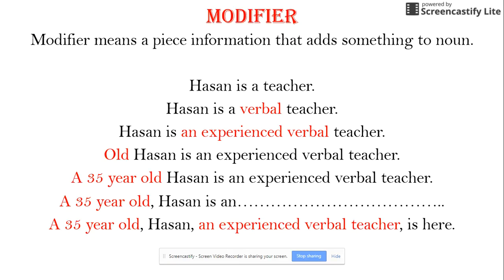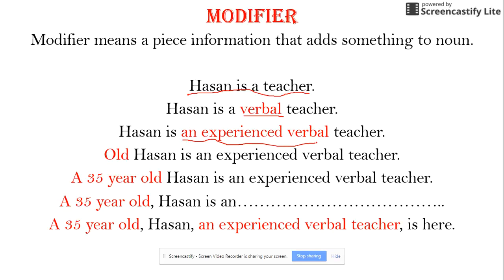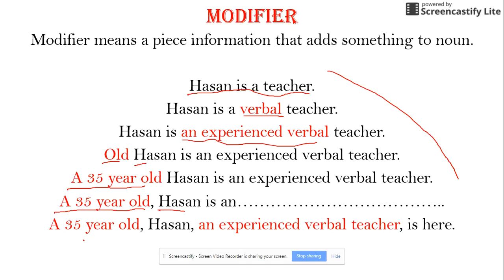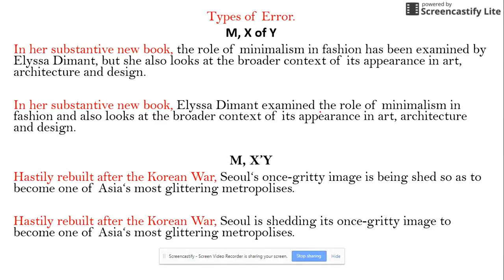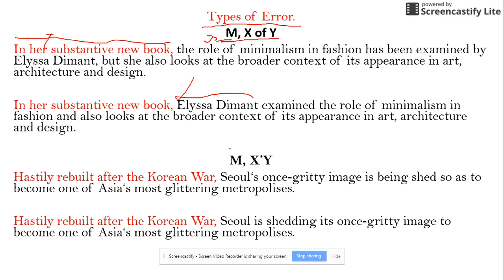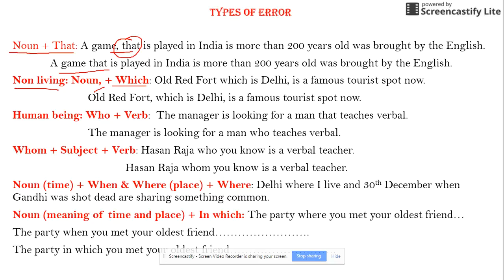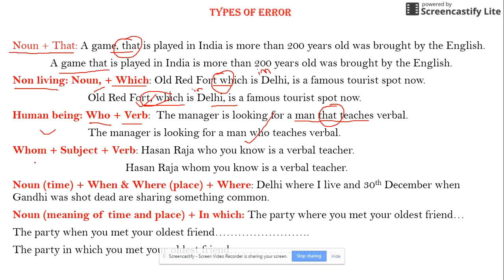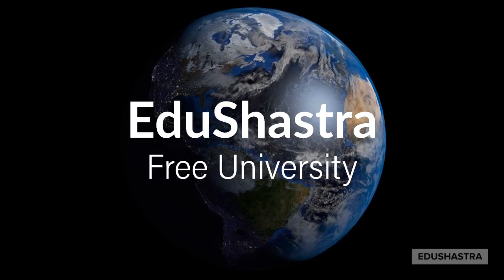Sentence Correction Modifiers - GMAT, CAT, GMCAT & SAT Class - Basic 6-Series Level-1